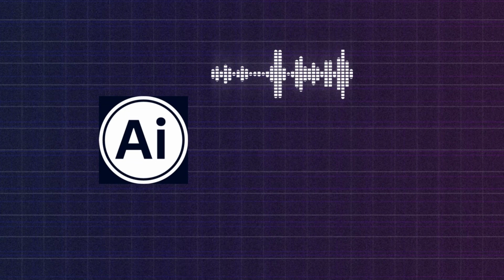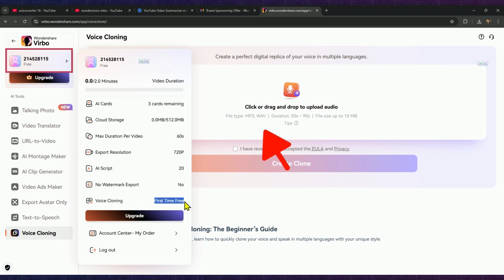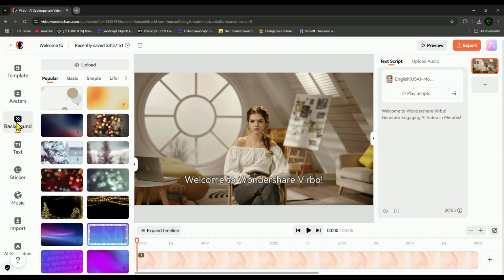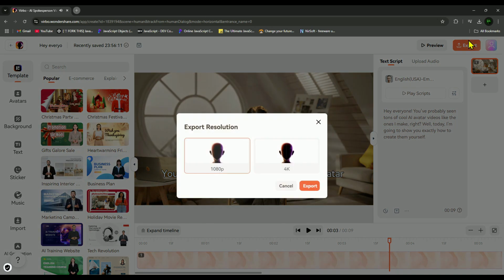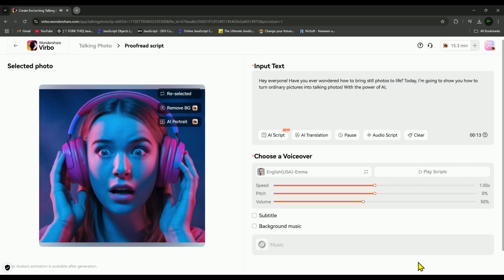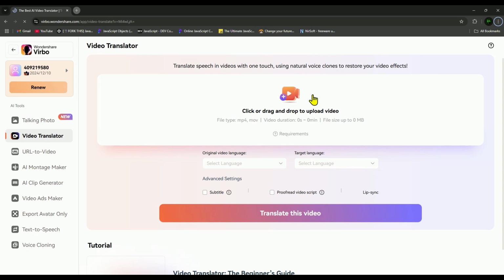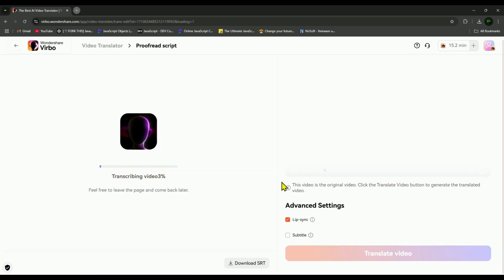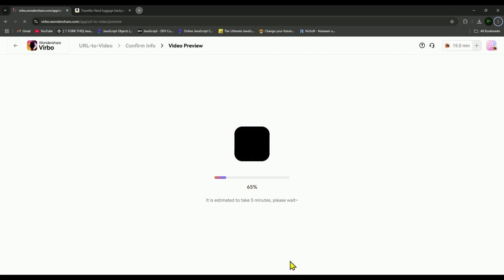Create Faceless Youtube Channel | and Make Money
Create faceless YouTube channel using Wondershare Virbo and start easier from Virbo App

😍 I am Always Available for You on Insta & FB 😊

In this video, discover how to clone your voice for free using Wondershare Verbo! Learn how to create faceless videos, faceless content, and faceless shorts effortlessly. Explore how to make faceless videos for your faceless YouTube channel and generate engaging faceless YouTube videos. We cover faceless niche ideas, faceless YouTube channel ideas, and the best YouTube channel ideas to maximize your reach. Join us as we delve into AI YouTube channel automation with AI, perfect for beginners. Get a step-by-step guide on YouTube automation and learn how to make money on YouTube using these powerful AI tools. Don’t miss out on these incredible faceless video ideas!

Chapters:

0:00 - Introduction
Discover the power of voice cloning with Wondershare Verbo and its free features.

1:00 - Cloning Your Voice
Learn how to clone your voice easily and generate audio in various languages.

2:30 - Creating Faceless Videos
Step-by-step guide on how to make faceless videos for your YouTube channel.

4:00 - Using AI Avatars
Explore the exciting AI avatar feature for creating engaging faceless content.

5:30 - Talking Photos
Learn how to turn still images into talking photos with Wondershare Verbo.

7:00 - Video Translation
Utilize the video translator to expand your reach by creating multilingual content.

8:30 - URL to Video Feature
Discover how to create impactful videos from product URLs for your e-commerce needs.

10:00 - Conclusion
faceless video,
faceless content,
faceless shorts,
faceless ai shorts,
how to make faceless videos,
how to create faceless videos,
faceless niche,
faceless youtube channel ideas,
faceless video ideas,
how to make a faceless video,
best youtube channel ideas,
youtube niches,